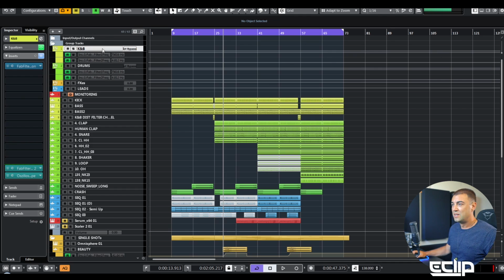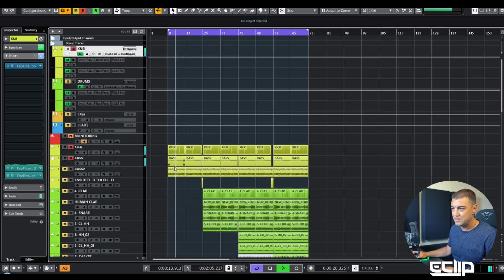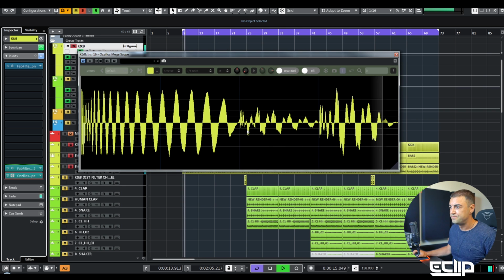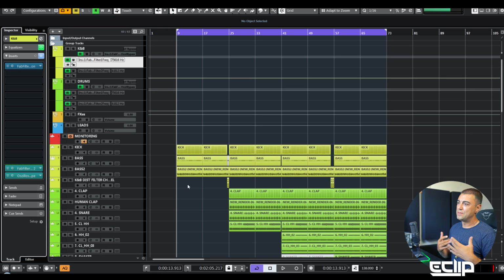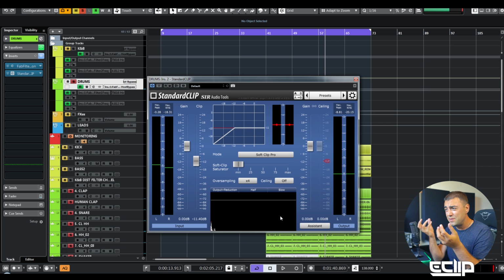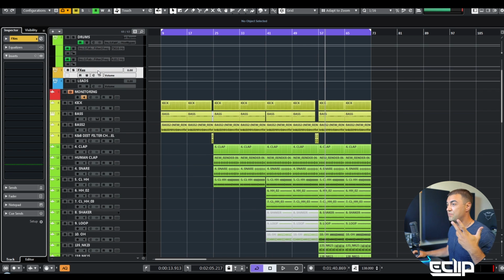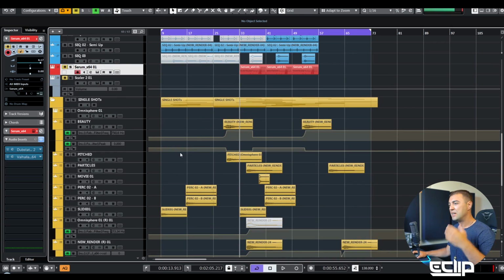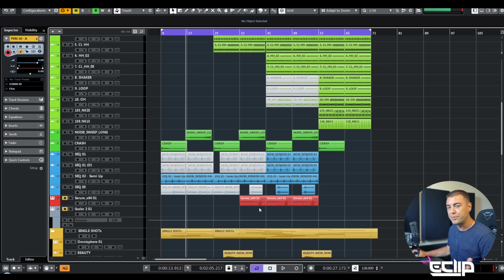Groups Processing by E Clip